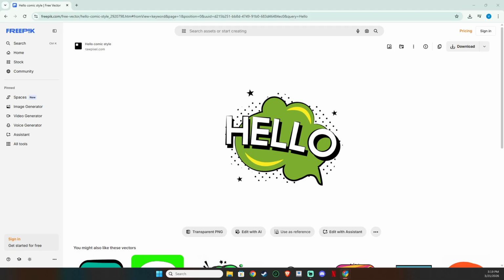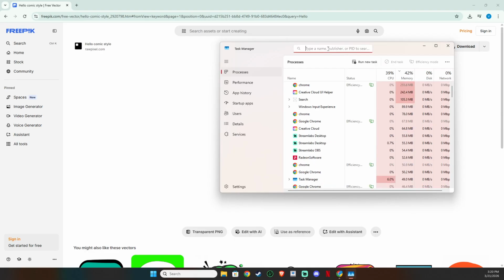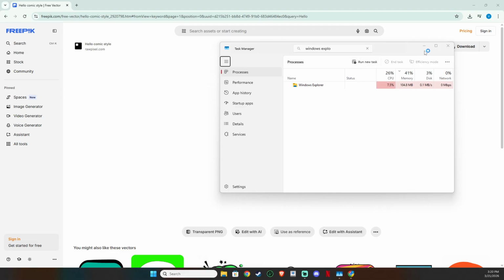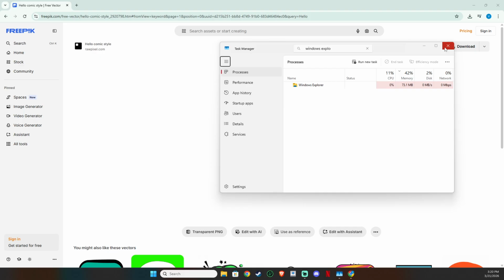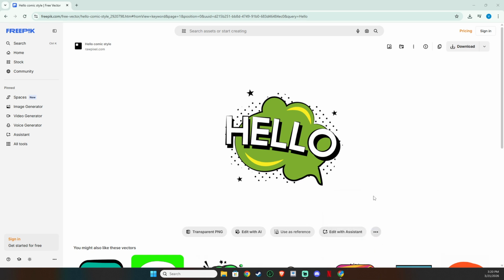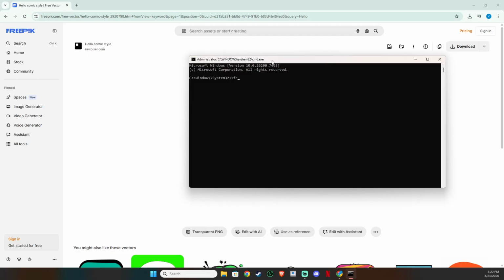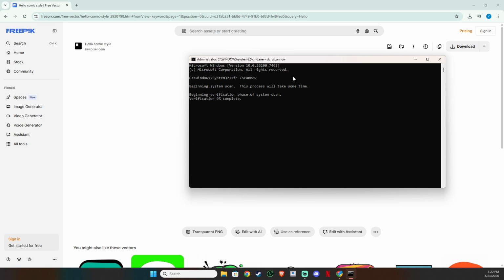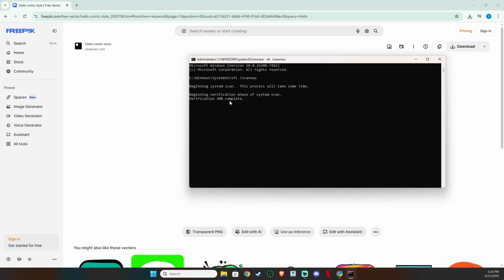How to Fix Windows 11 Right Click Menu Missing [2026 Full Guide]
How to Fix Windows 11 Right Click Menu Missing

In this video, we help you resolve the common issue where the Windows 11 right-click context menu fails to appear or disappears entirely. Restoring this essential navigation tool is crucial for accessing file management options, software shortcuts, and system-specific commands that are vital to your daily computing efficiency.

We focus on the importance of restarting the shell interface and checking for third-party shell extensions that may be causing graphical conflicts. By utilizing the system's process management tools to refresh the desktop environment and verifying the integrity of the explorer service, we can eliminate the software glitches that prevent the menu from rendering correctly when prompted.